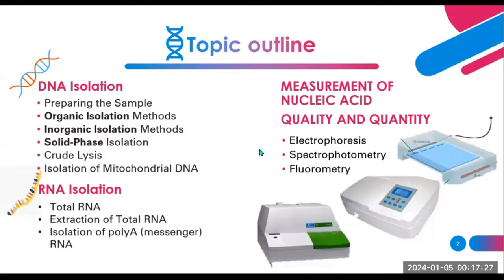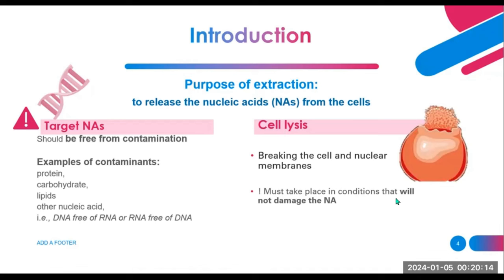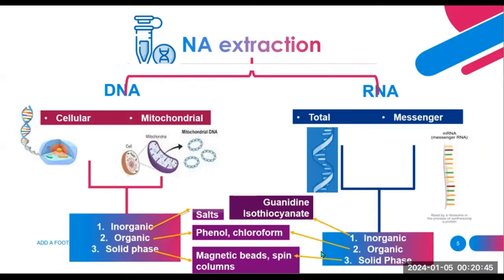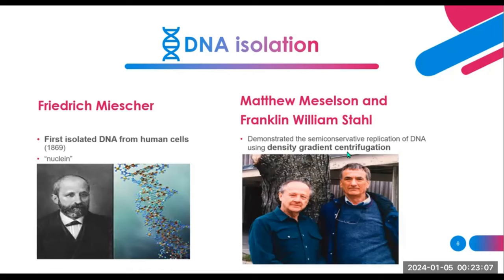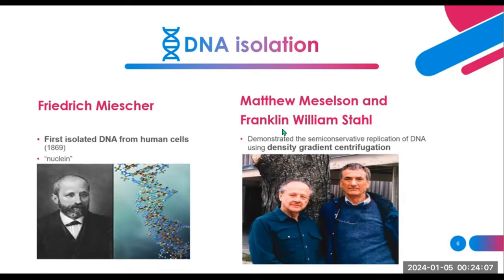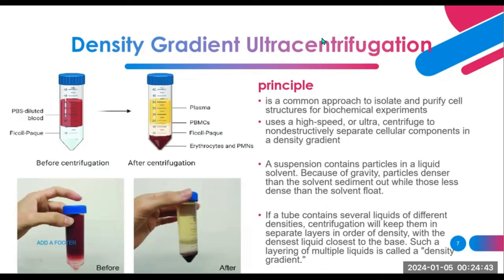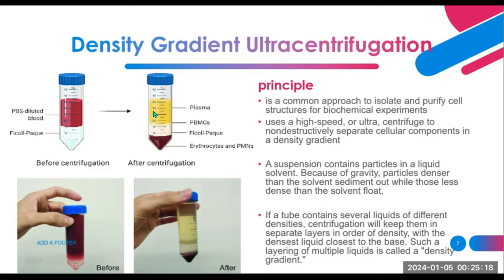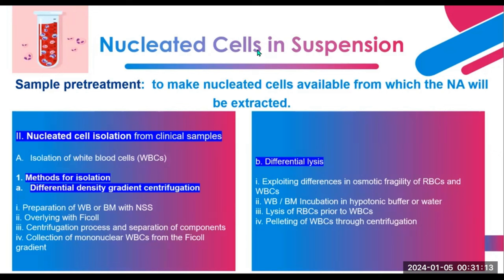Nucleic Acid Extraction Methods part 1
this is a detailed lecture on nucleic acid extraction